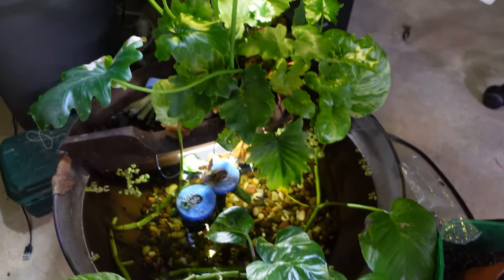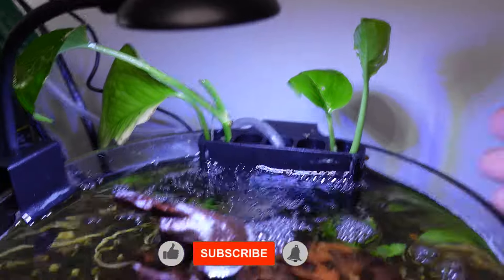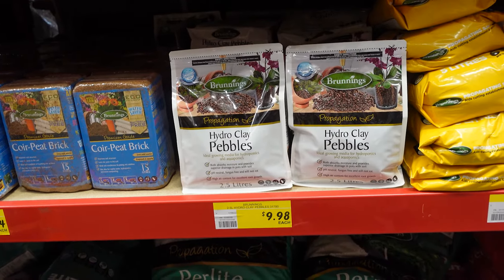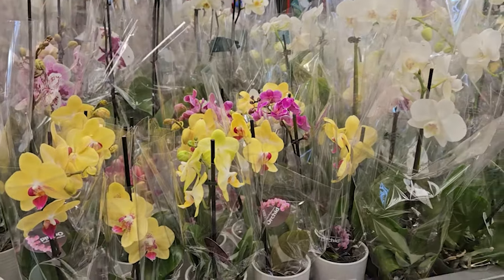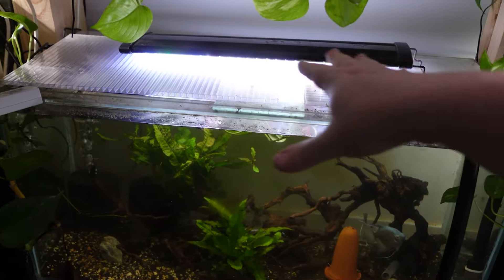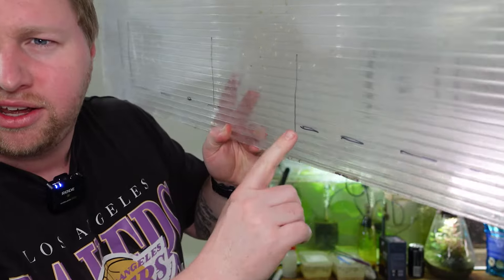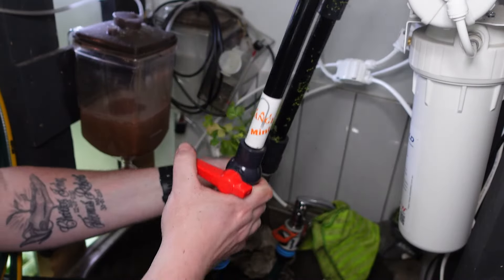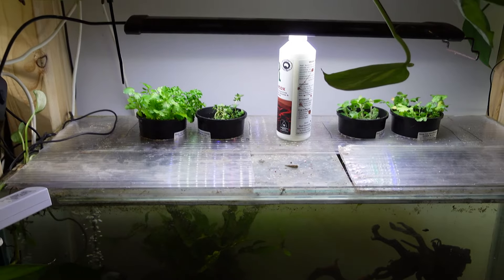Turn Your Aquarium into a GARDEN! Here's How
In this video, I show all of the types of easy plants to grow out the top of your aquarium.
Many people know about Devil's Ivy (Pothos) but there are so many more plants you can use in your fish tanks, even plants you can eat!

00:00 Introduction
00:22 Benefits
02:42 Easiest Way to Do it
04:30 Supplies
06:40 What Can be Grown in Aquariums?
11:45 The Aquarium and Fish
12:56 DIY Herb Planter Build
16:22 Preparing the Seedlings
19:03 Risks
19:40 End Result and Conclusion